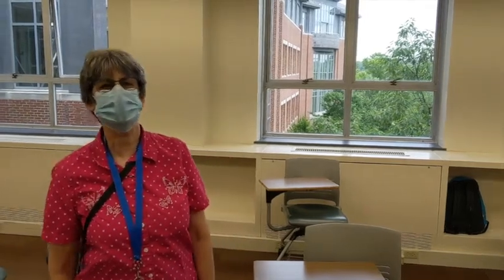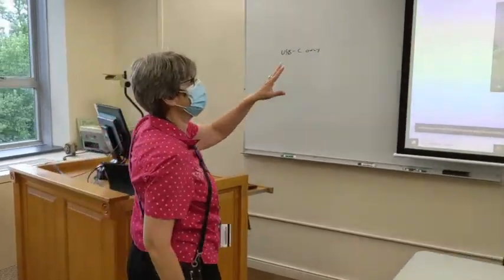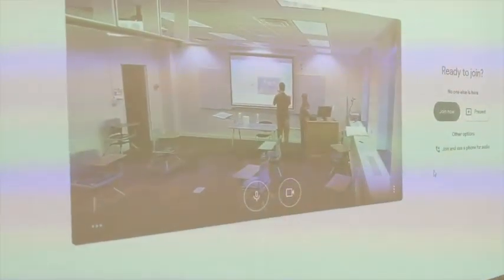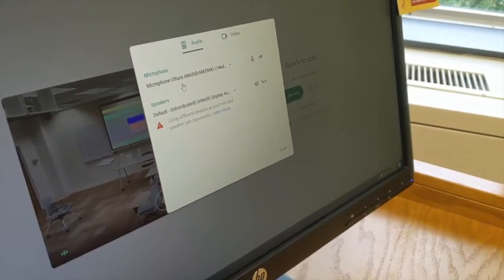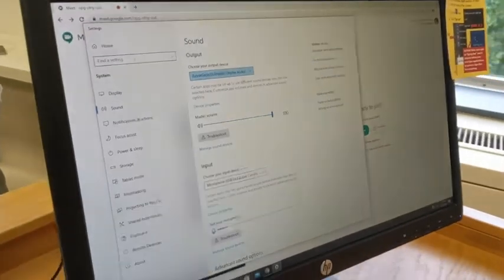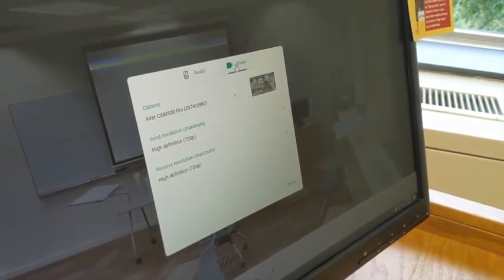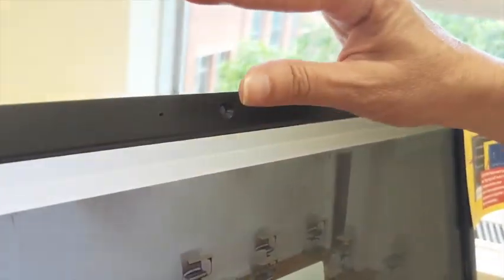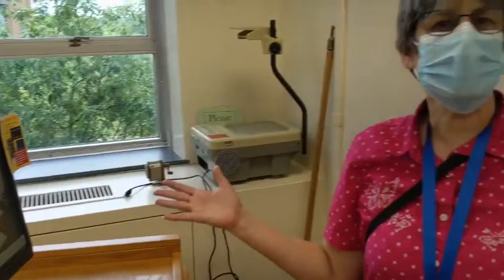Mic Array Rooms